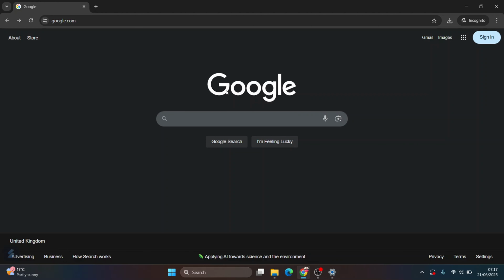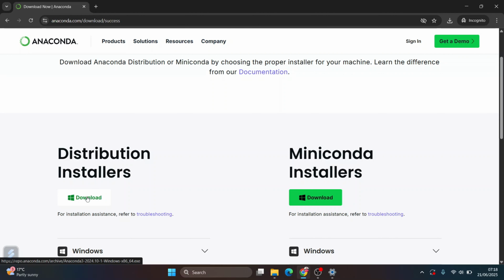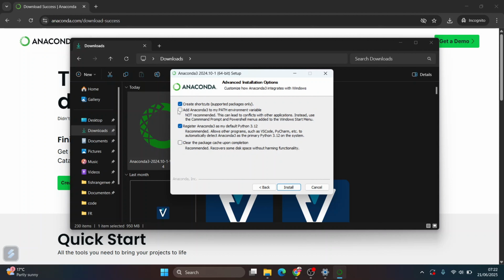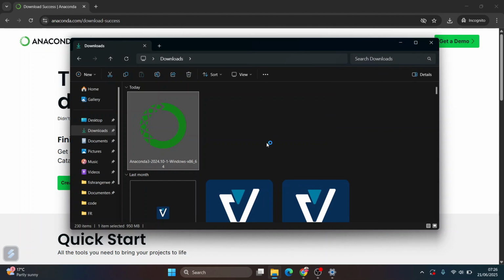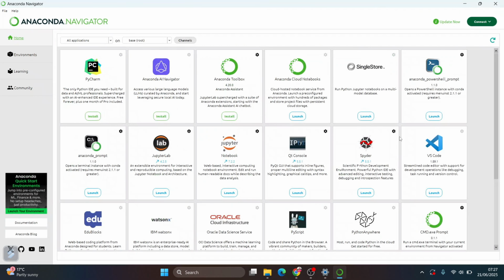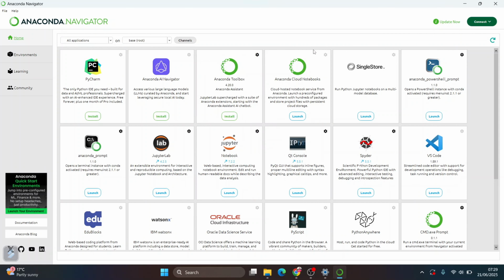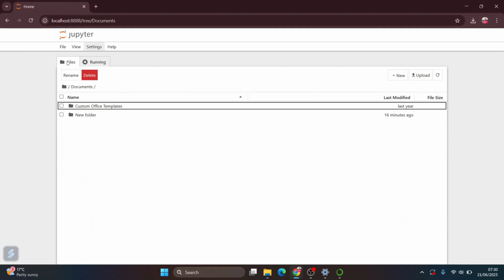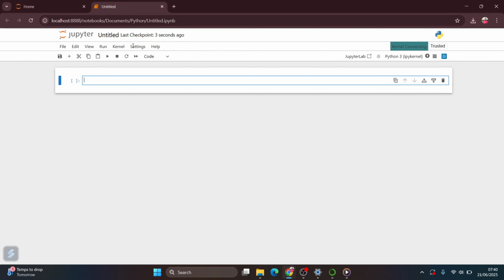How to Run Python on Windows Using Anaconda (Beginner Friendly Tutorial)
Want to start coding in Python on your Windows PC? In this video, I’ll show you how to install Anaconda and run Python easily—perfect for beginners and anyone looking for a hassle-free setup!

✅ What you'll learn:
- How to download and install Anaconda
- How to launch Jupyter Notebook or Anaconda Prompt
- How to write and run your first Python script
- Tips for managing environments in Anaconda

Whether you're learning data science, automation, or just starting your Python journey, this guide will get you up and running in minutes.